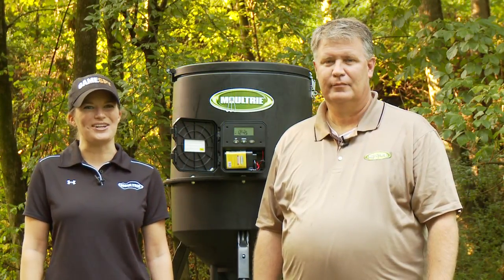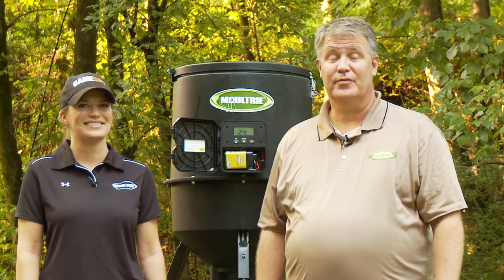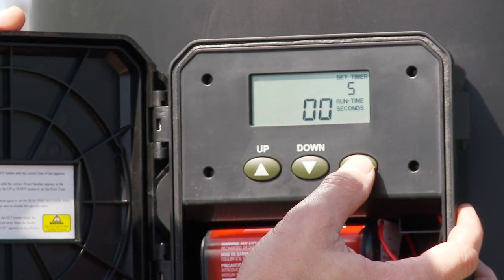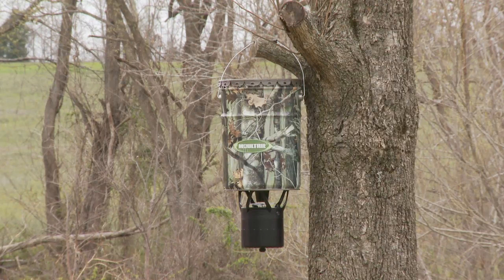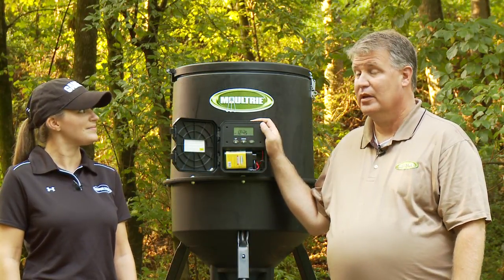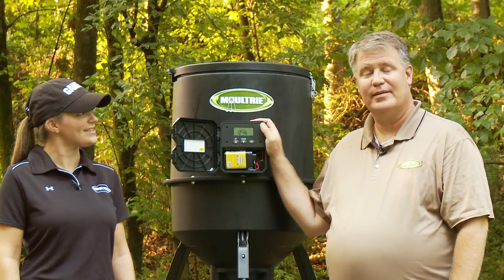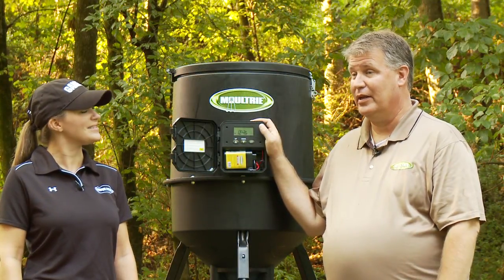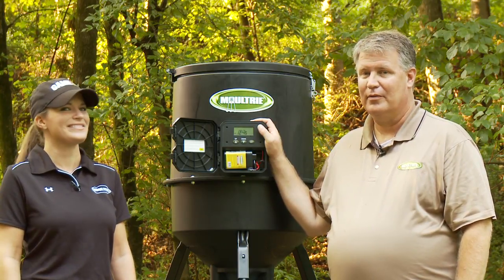Diffrence Between Feeders Audio